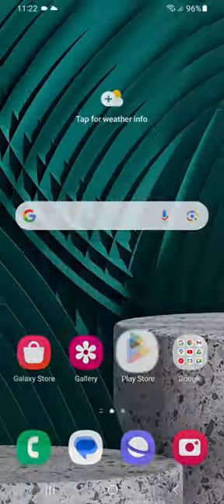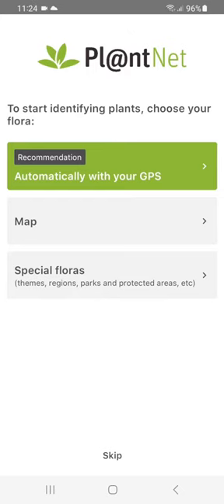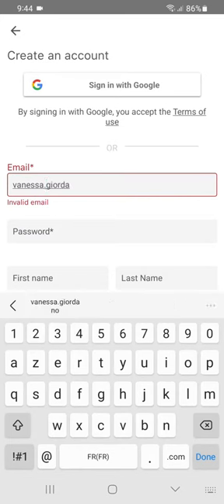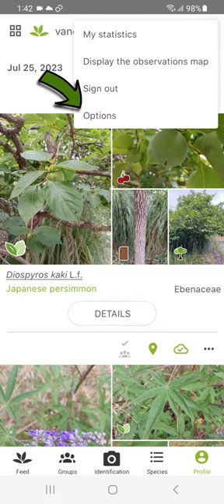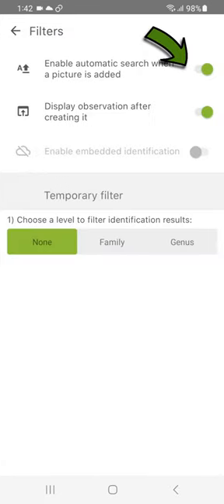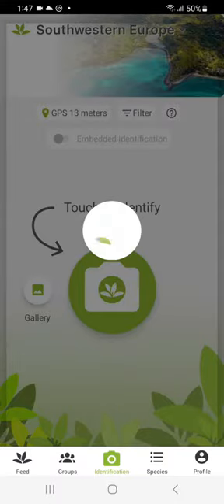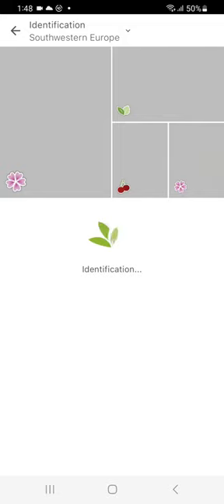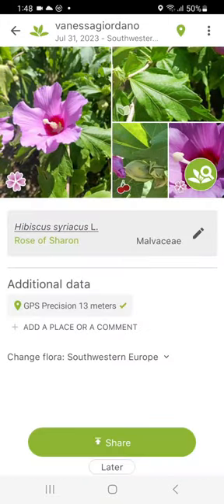Install and use Pl@ntNet on your mobile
Some tips for properly installing, configuring and using Pl@ntNet on your mobile